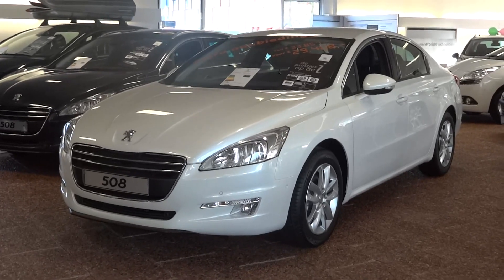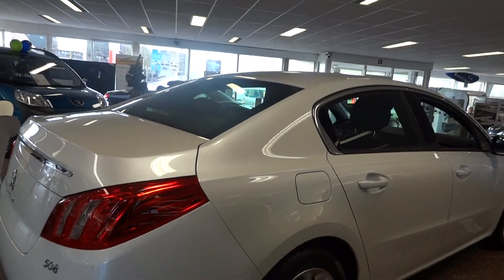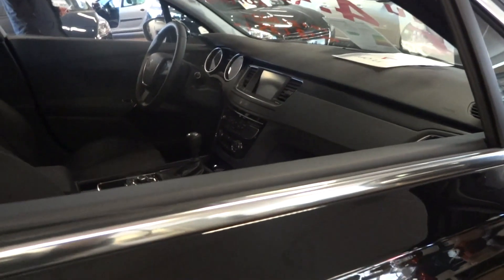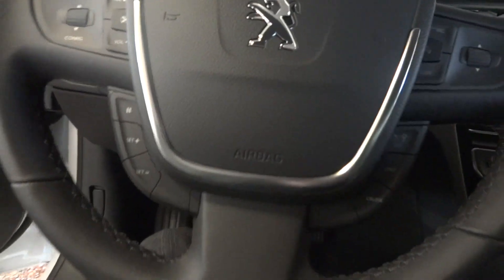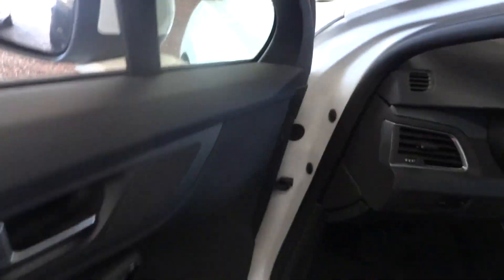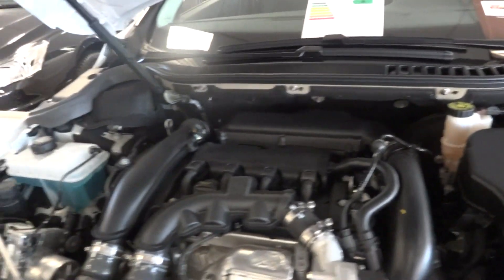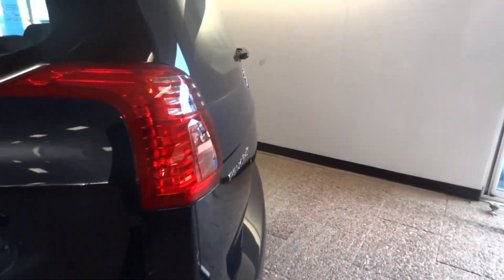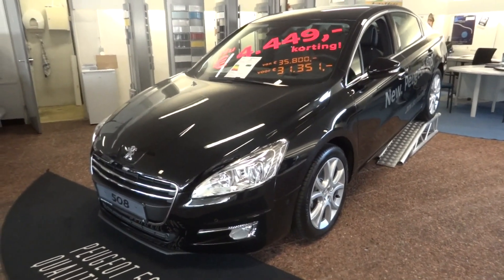Peugeot 508 HDI RXH Diesel & Benzine New Sedan Wagon Van Review 5 GT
Peugeot 508 Sedan Wagon and van or the 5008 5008 WOW these cars look nice and have a good feel to them I have a thing for Peugeot. I have hd quite a few 504D and others and there is just something about them. This is a Review of the 508 like I said i believe it replaced the 607 whatever their big Saloon or Sedan was before. Take a look for yourselves and enjoy this quick 5 minute tour of a car i would like to drive of I can actually get one into the states i dunno.
Be a Super Subscriber Please Like My Movies and Click Like real fast to do me th eUltimate favor share them on Digg, Delicious, Facebook G+ and any and all social networks you can...;-) I would really appreciate it!

Make sure and check out some of the Websites below

Make sure and check out my other videos I always have lots of Neat Unique and Interesting Classic EURO and Muscle cars and i sell them Cheap. and you will see about 30% of the 160 to 180 in stock Thanks for watching make sure and Subscribe to my channel Cheers Nathan Wratislaw AKA 1 Owner car guy

This is from Wikipedia

The Peugeot 508 is a large family car launched in 2010 by French automaker Peugeot. It replaces the Peugeot 407 as well as the larger Peugeot 607, for which no more direct replacement is scheduled. It shares its platform and most engine options with the second-generation Citroën C5: the two cars are produced alongside one another at the company's Rennes Plant[1], and in Wuhan, China for sales inside China.[2] The 508 sedan is 4.79 m (189 in) long, while the 508 SW (station wagon) is 4.81 m (189 in) long.[3] Compared to the Peugeot 407 the 508 has a shorter front overhang and a longer rear passenger compartment.[4]

After a few initial leaked spyshots the first definitive details and images leaked to the web on 12 July 2010.[5] Peugeot released additional information on 6 September 2010.[6] The 508 was officially launched at the 2010 Paris Motor Show.

It is reported Peugeot expects China to be the largest market for the car, at almost twice of what is expected to be sold in France. It will be the first time for the company to sell more in a country other than France for a model that is available in Europe
The top GT version comes with a 201 bhp (150 kW; 204 PS), 2.2-litre turbodiesel engine which generates 338 lb·ft (458 N·m) of torque. It comes mated solely to a six-speed torque converter automatic gearbox which offers manual shifts via paddles or a central selector.

At the 2011 Frankfurt Motor Show Peugeot revealed a hybrid-electric crossover station wagon variant of the 508. To distinguish it from other 508s, the RXH features flared wheel arches as well as a new color-coded grill with 3 columns of LED headlights on each side. The Hybrid4 powertrain combined a 120kW 2.0 litre HDi FAP diesel engine with a 28kW electric motor to lower fuel consumption to 4.2 l/100km. The RXH is scheduled to be released in early 2012